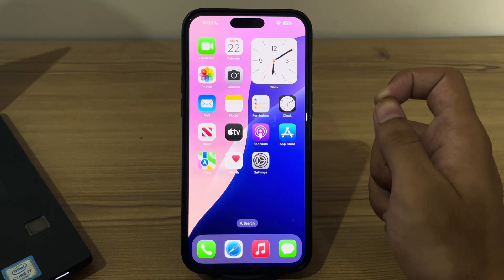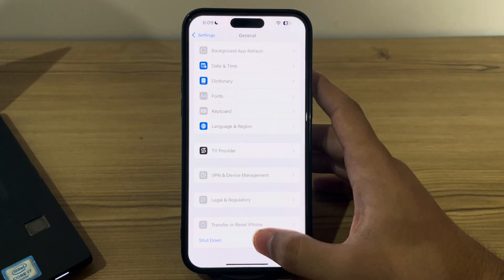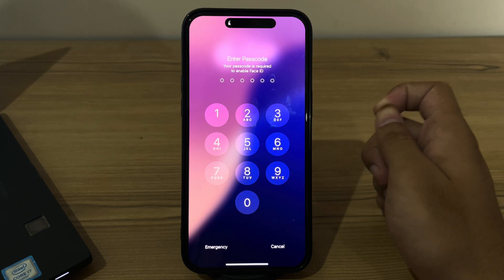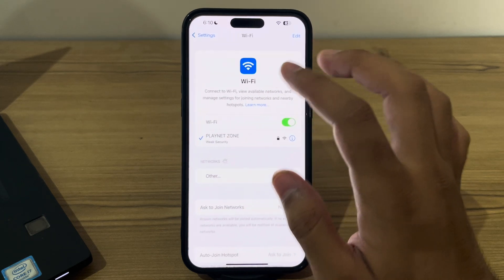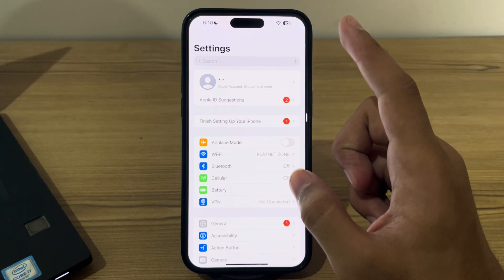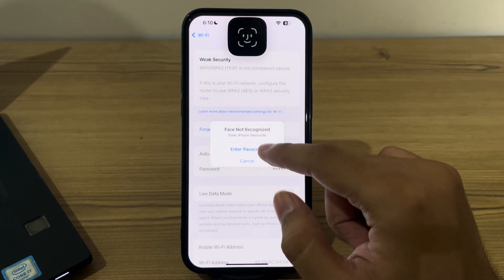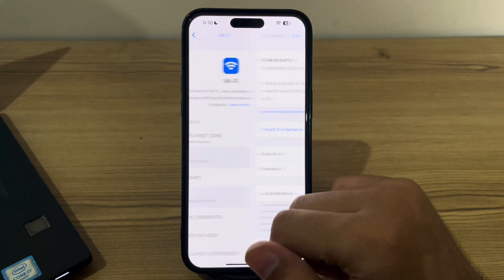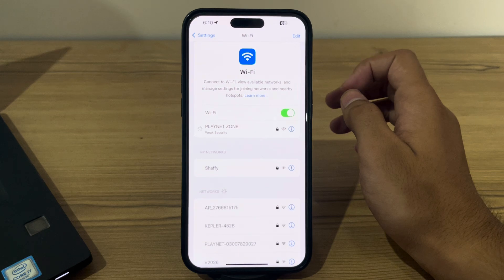How To Fix Wifi Connection Issue After iOS 18 Update | SOLVED!!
How To Fix Wifi Connection Issue After iOS 18 Update